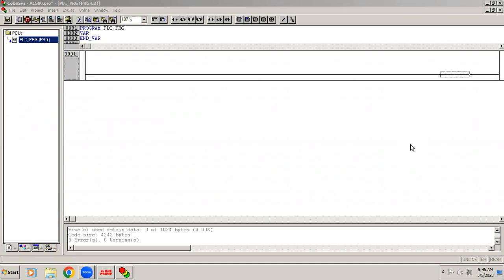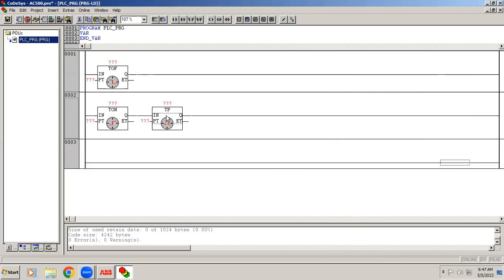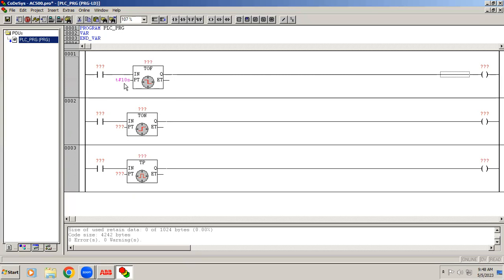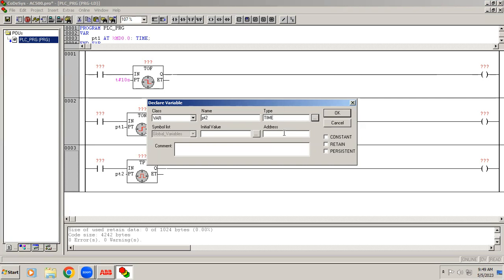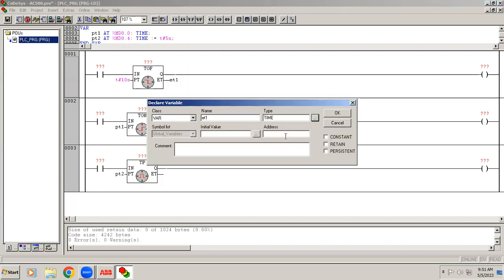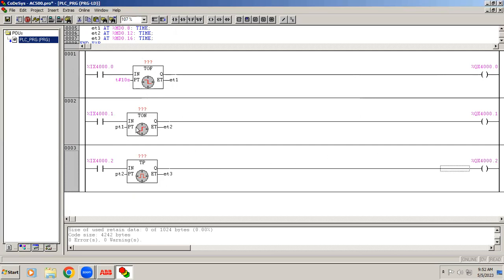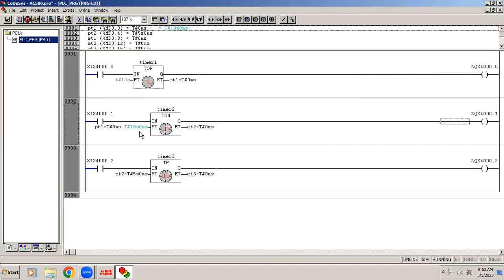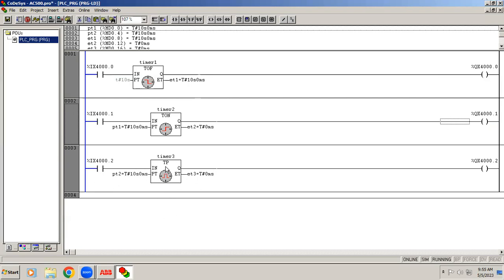ABB PLC : Control Builder Plus - How to use different types of timers in programming